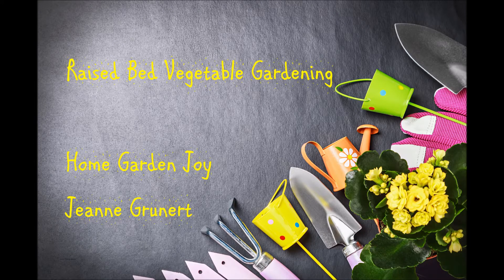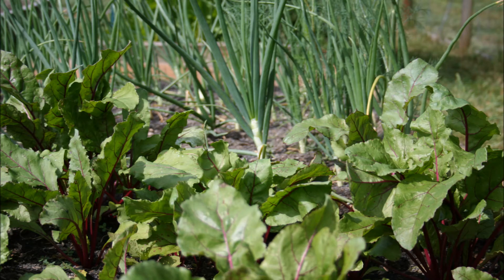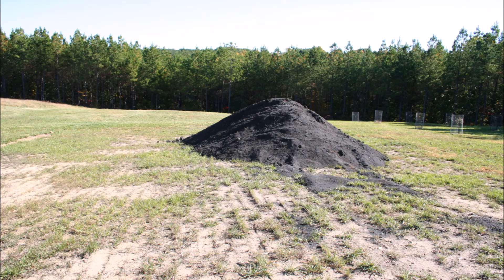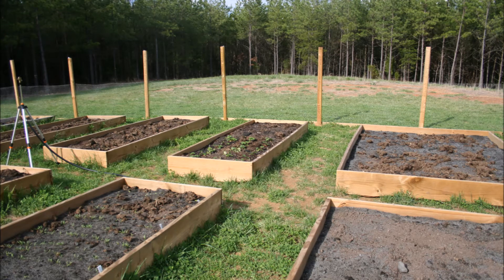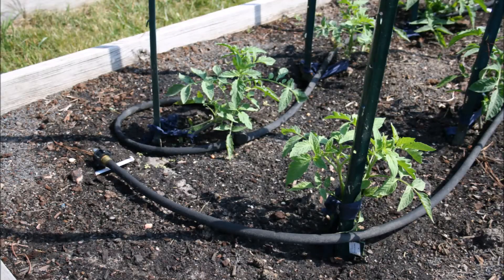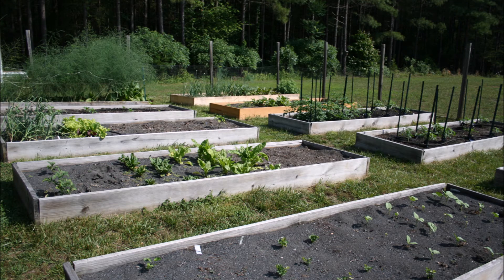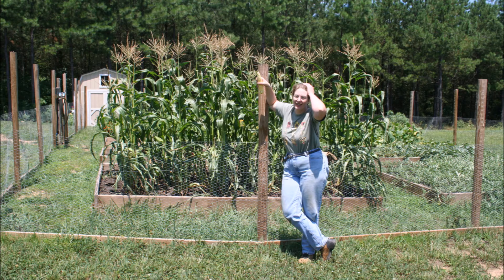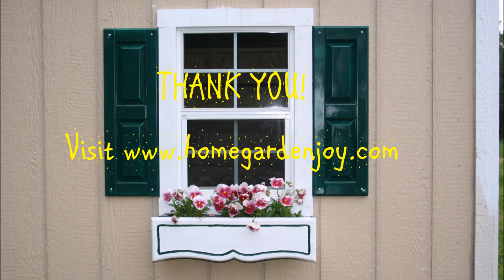Raised Bed Vegetable Garden Video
Raised bed gardens are a great way to grow vegetables in your yard. Learn more about raised bed vegetable gardening in this brief overview. Based on my book, "Plan and Build a Raised Bed Vegetable Garden" (available in paperback/ebook on Amazon, etc)